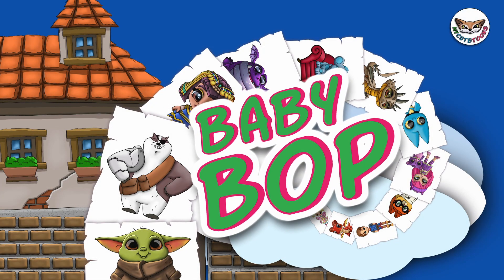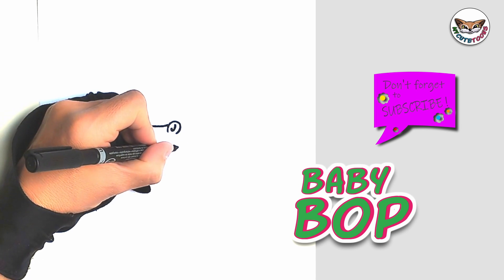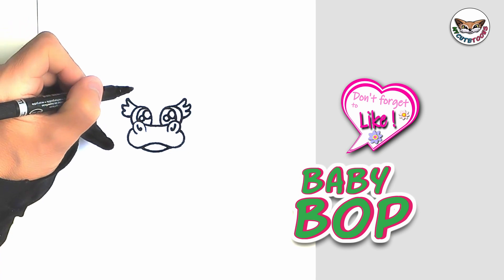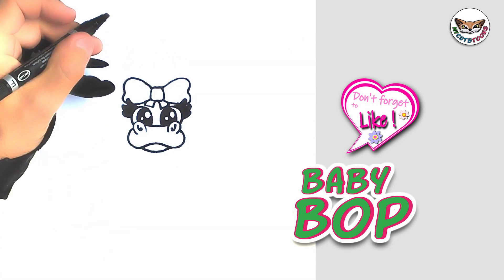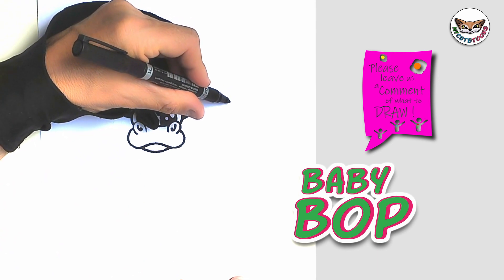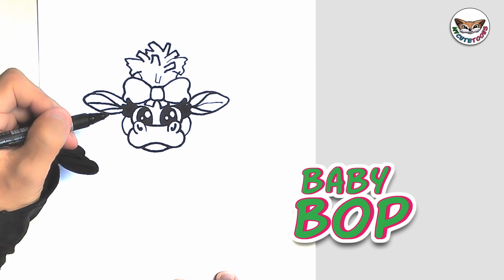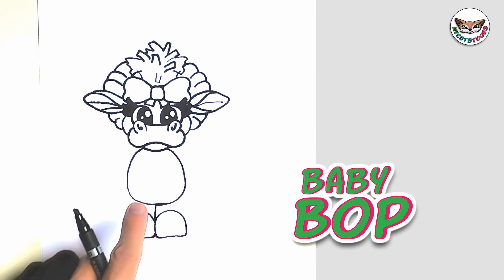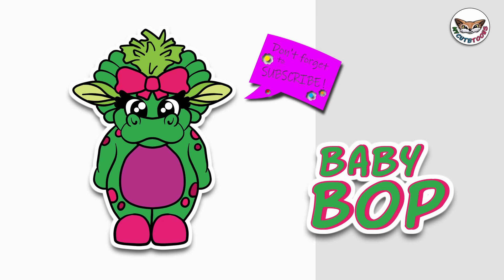How to Draw Baby Bop | Barney and Friends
Hello! Let's draw Baby Bop from Barney and Friends.